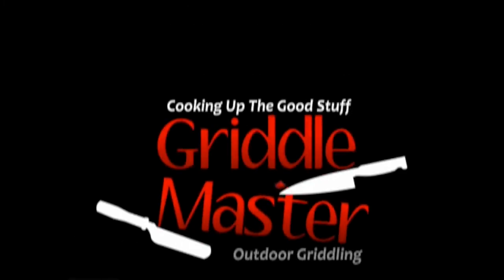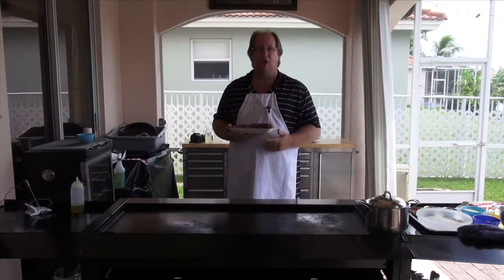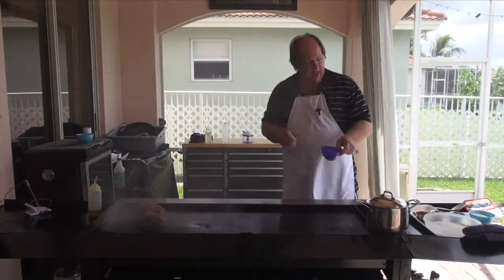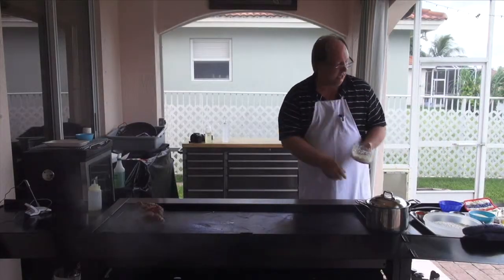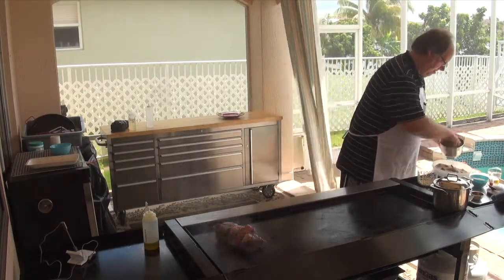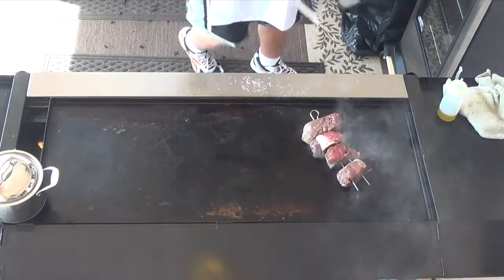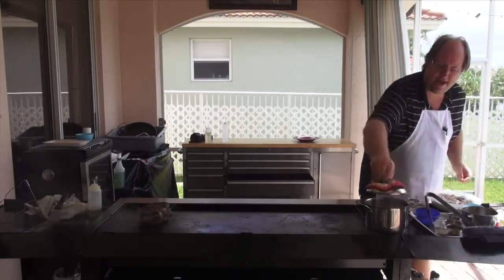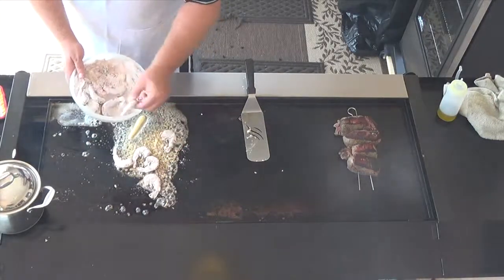Griddle Master Video #1010 - Garlic Butter Shrimp, Filet Mignon, Rice on a Griddle Top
This video is about GM#1010 - Garlic Butter Shrimp, Filet Mignon, Rice